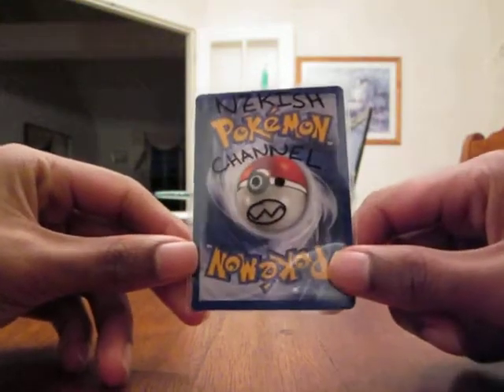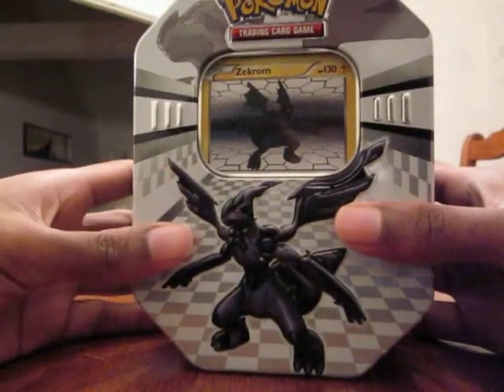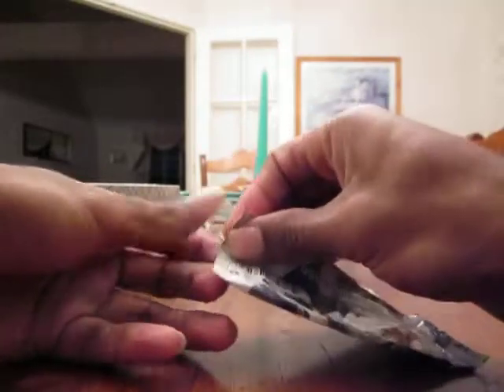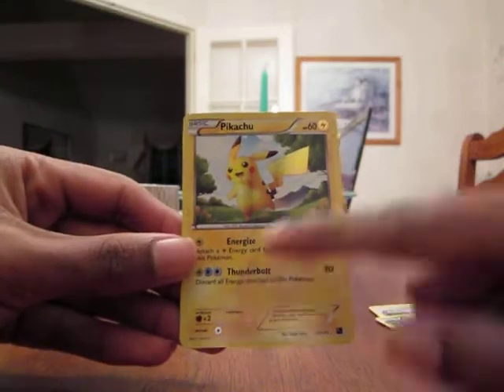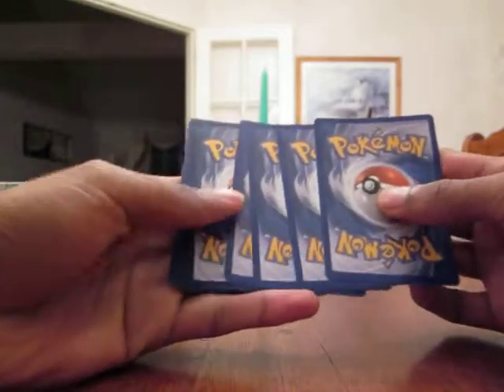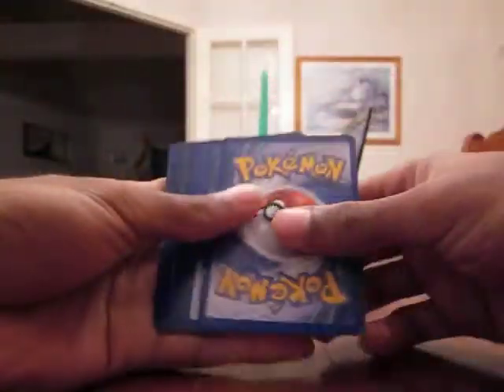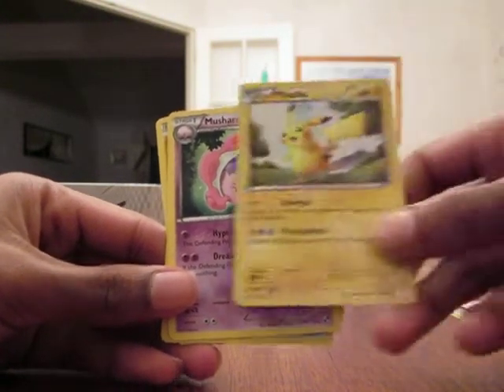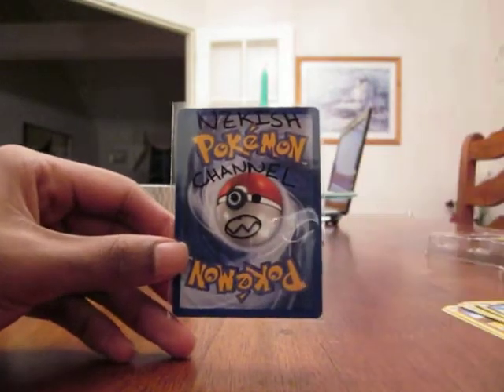Opening a Zekrom Tin (Amazing Pulls!)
Awesome pulls!